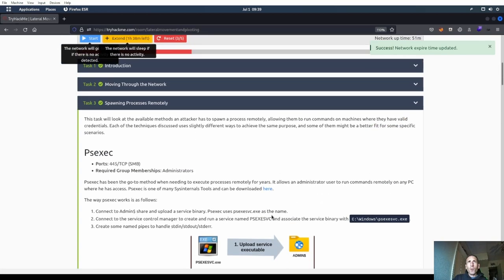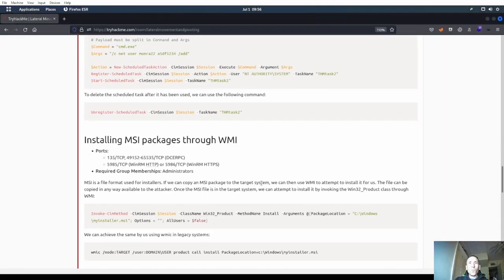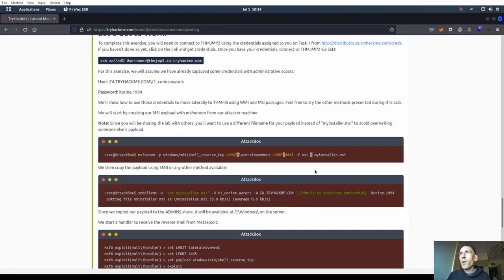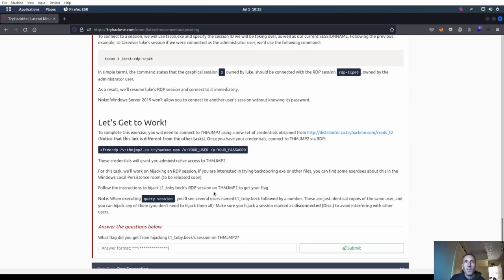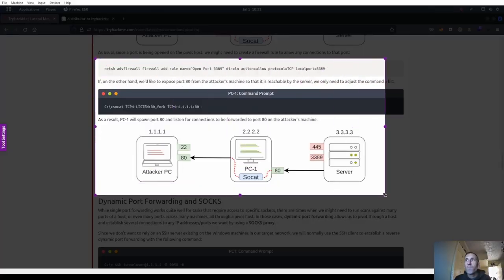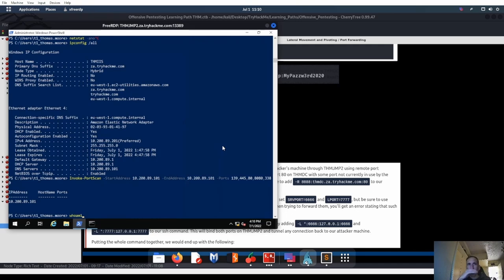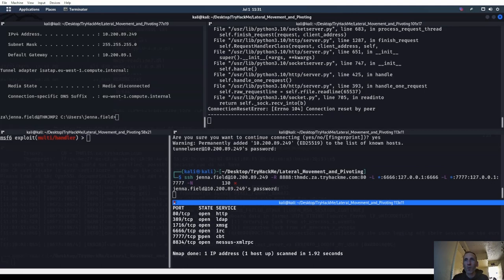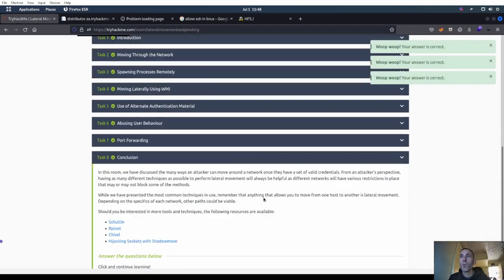Try Hack Me: Lateral Movement and Pivoting